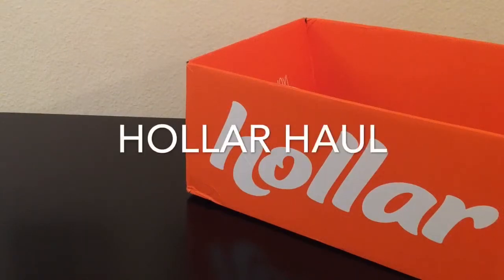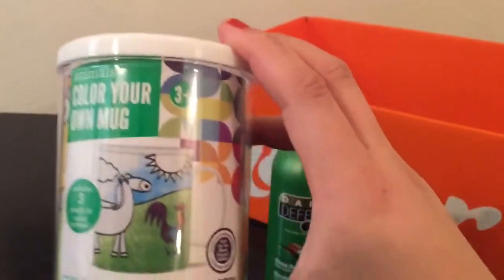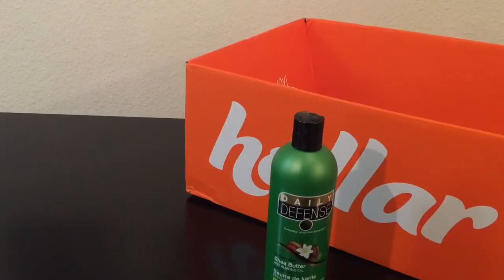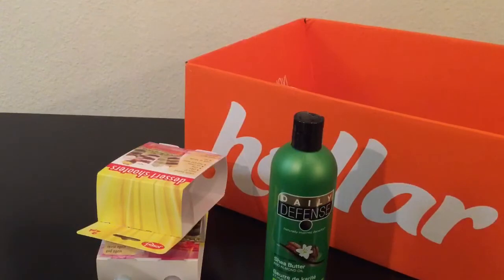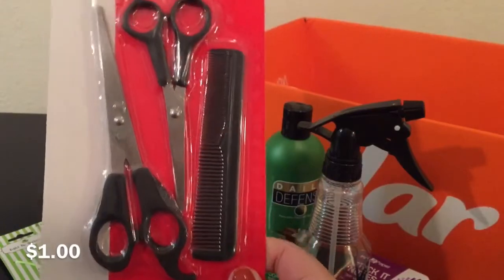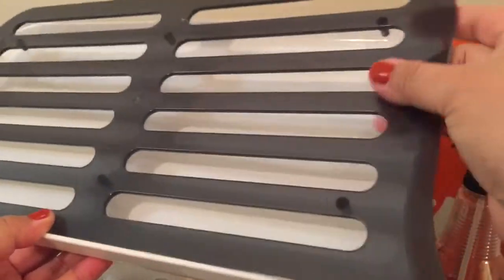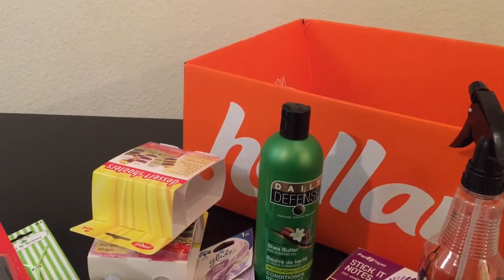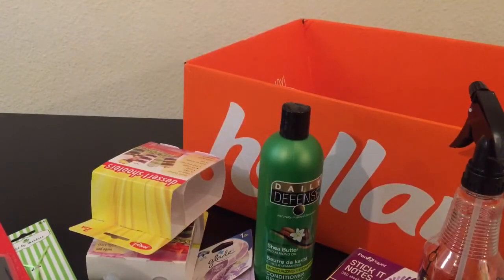HOLLAR HAUL FEB 2018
Sign up below for 5$ OFF your first order of 10$ or more:

Want an additional 2$ OFF?

After you've signed up with my link,Download the HOLLAR app and sign in apply promo: GETAPPY at checkout for an extra 2$ off.Making it a total of 7$ OFF altogether!